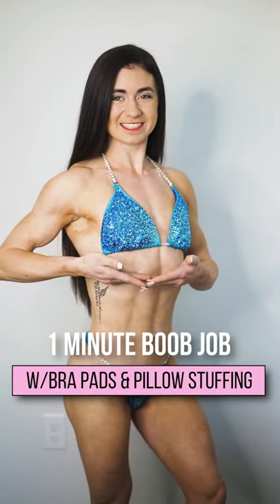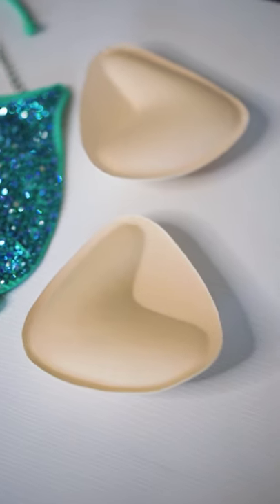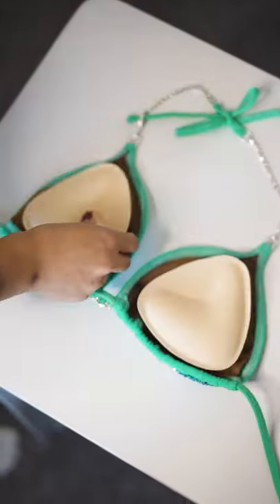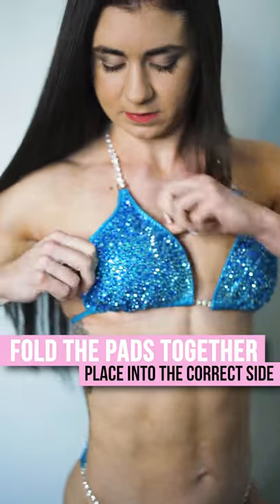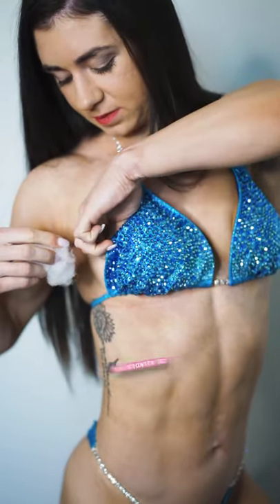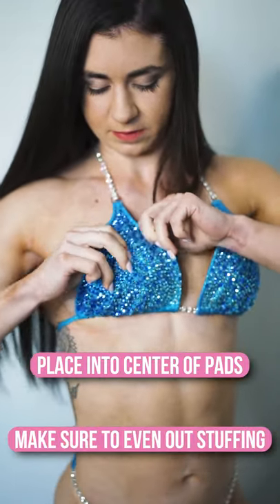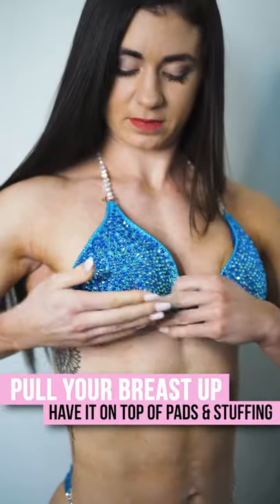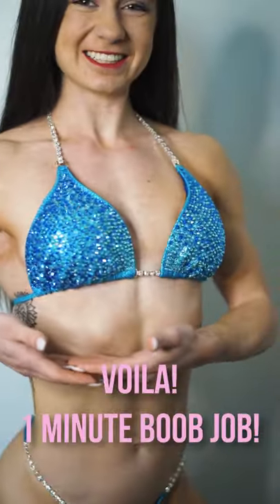TOXIC TIPS: 1-Minute Boob Job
Hook your boobs up on show day with this little hack.

- If you are a 32A to 34B natural bust, we recommend you sizing up to a Regular style, size large top.
- If you are a 32C to 32D natural bust, we recommend sizing up to a X-Large, Regular top.

1️⃣ Size up on your top
2️⃣ Add bra pads + pillow stuffing to your order